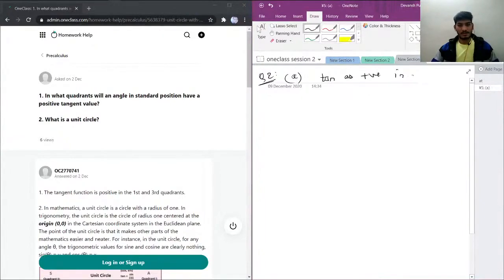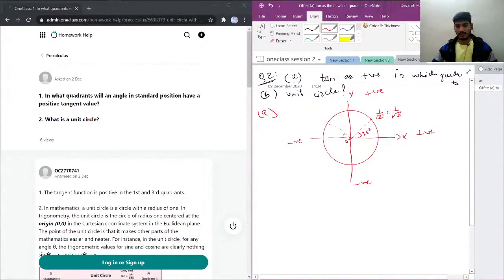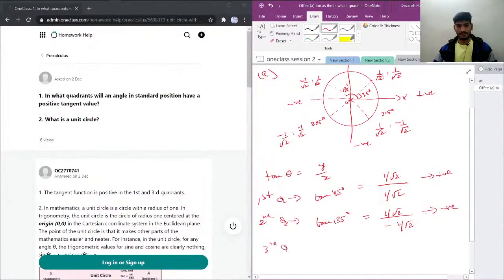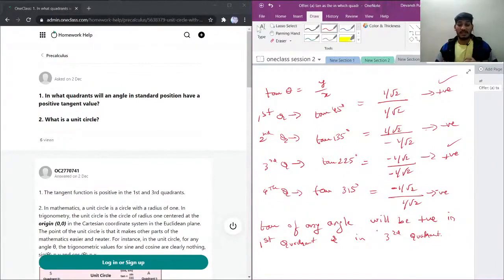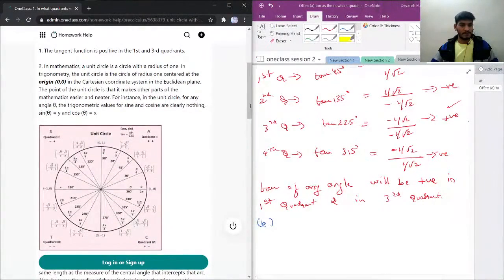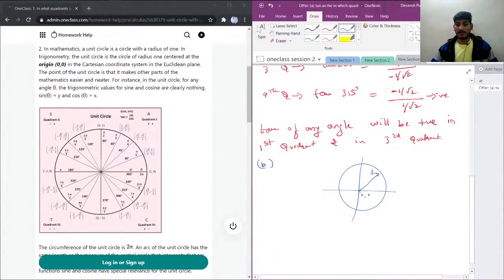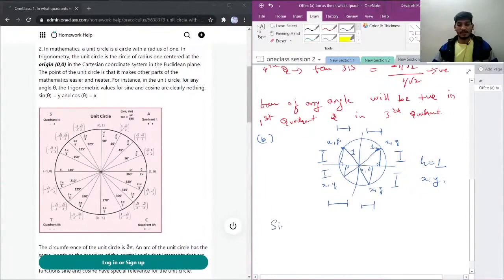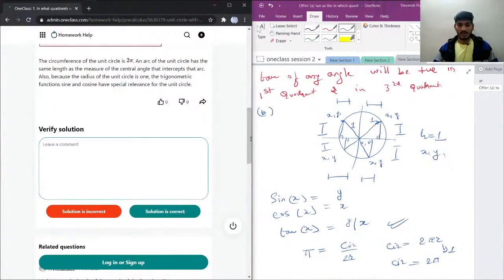1 In what quadrants will an angle in standard position have a positive tangent value? 2 What is a